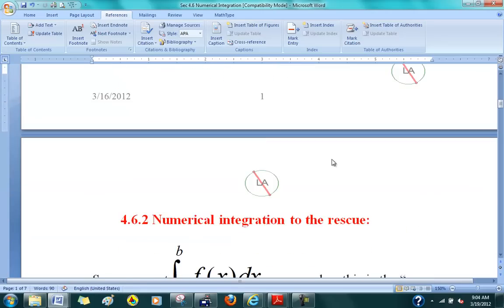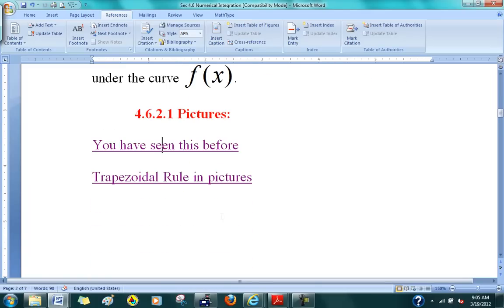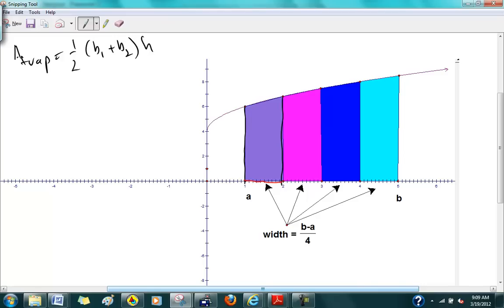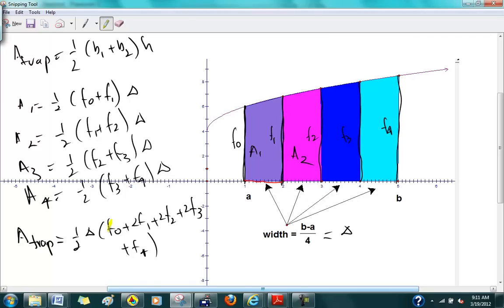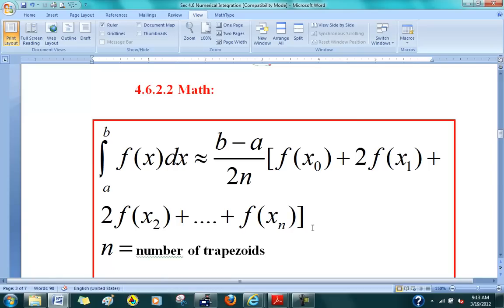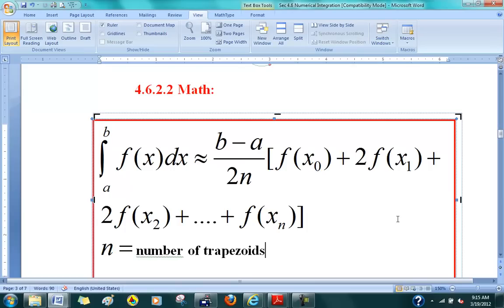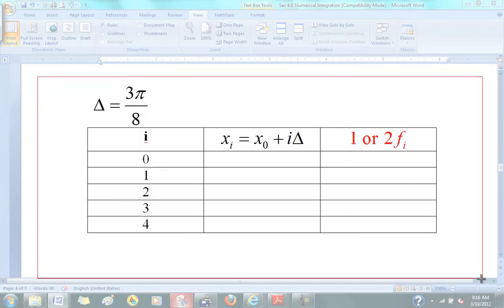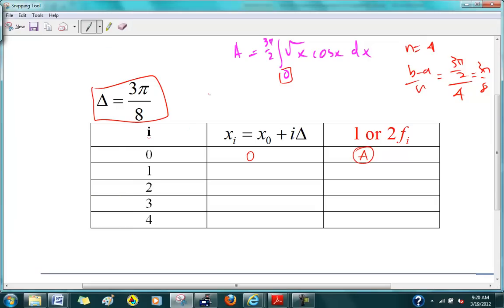4.6.1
Numerical integration a la trapezoidal rule